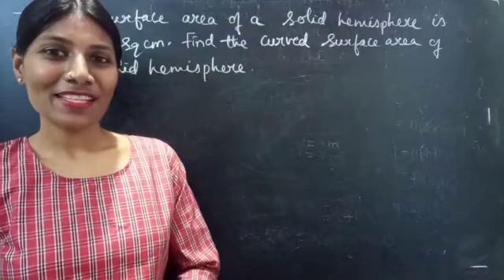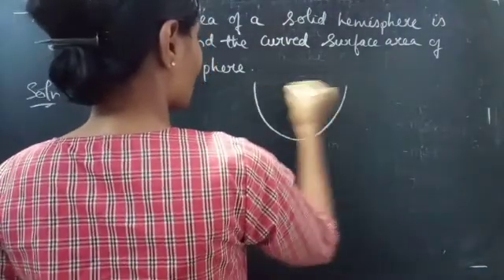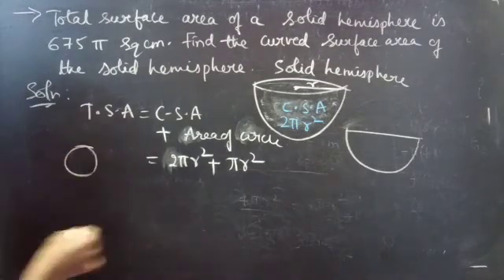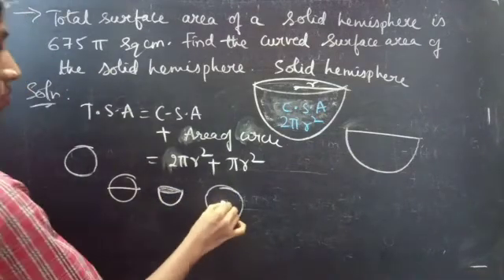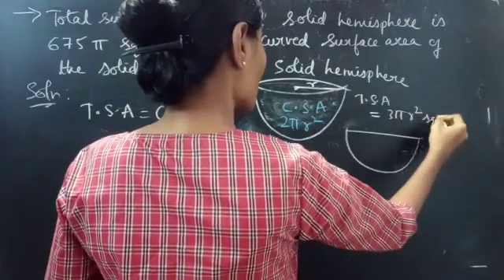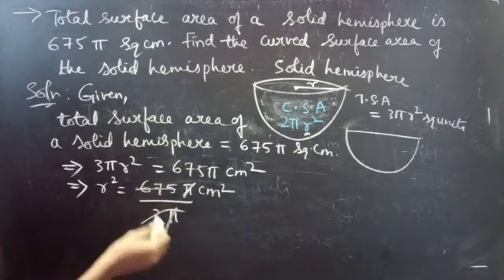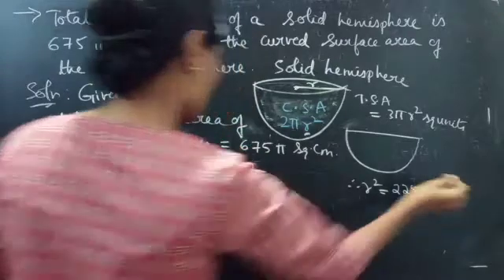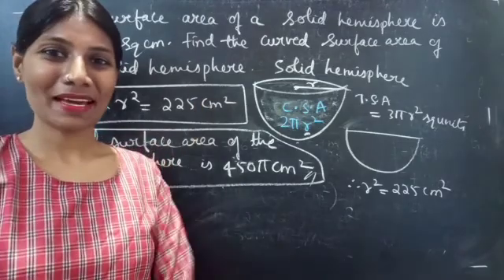The total surface area of a solid hemisphere is 675π sq.cm..|Mensuration|Lec165